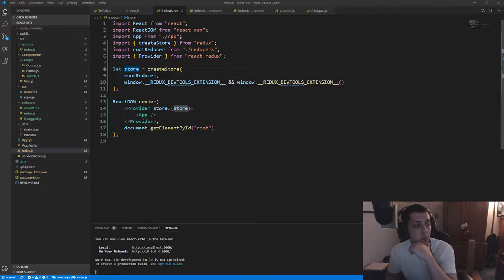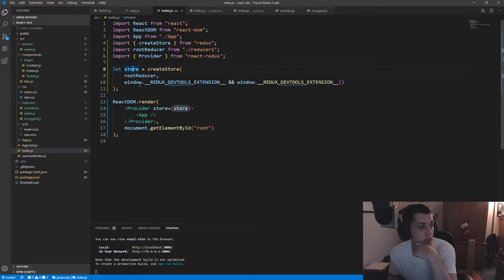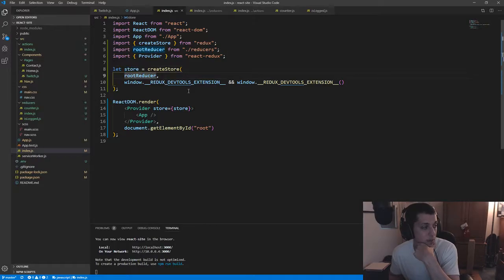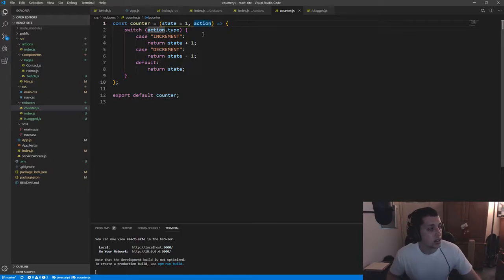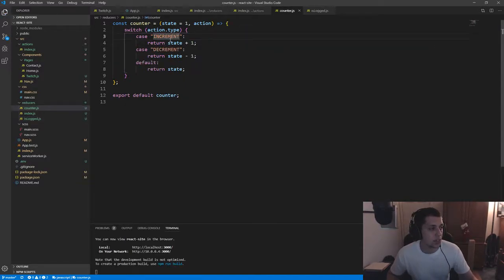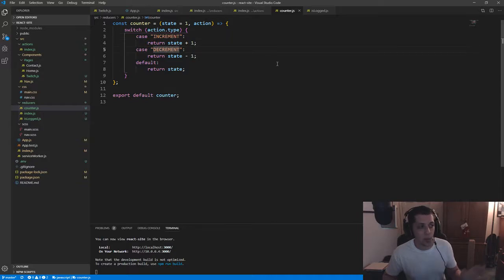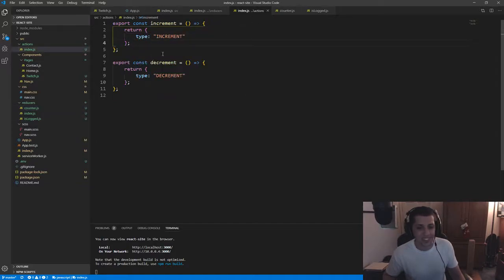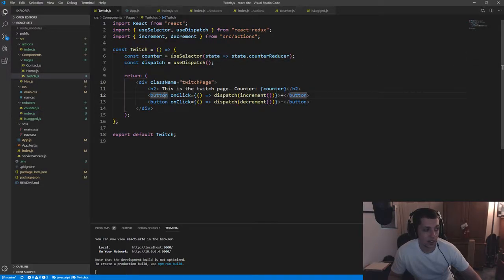Finding a CS Job Ep. 12 - Learning Redux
Here's my attempt at explaining what I learned about Redux. Enjoy!

I also have a few videos coming up the next few days. There's a lot that's gone on recently so I'm pumping out new videos pretty much every day right now.